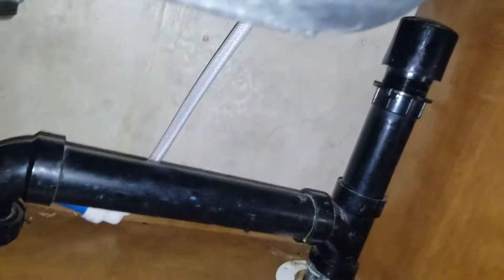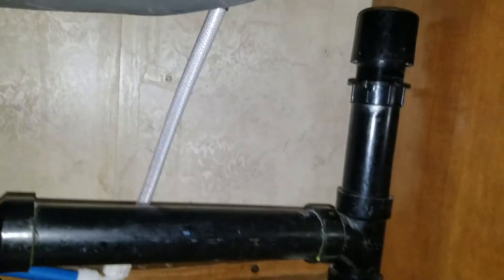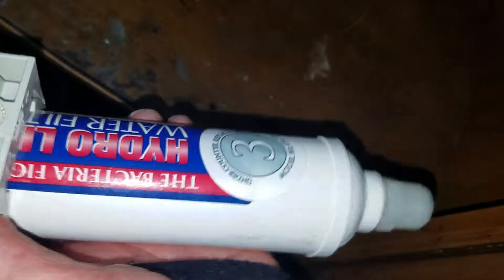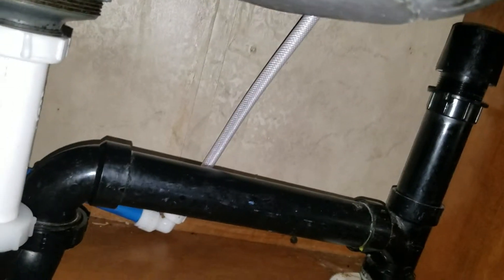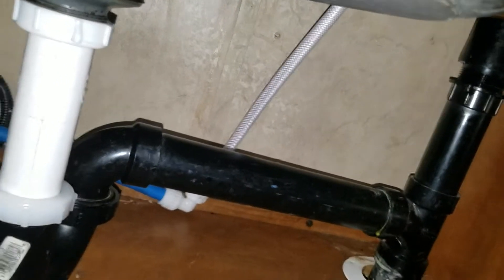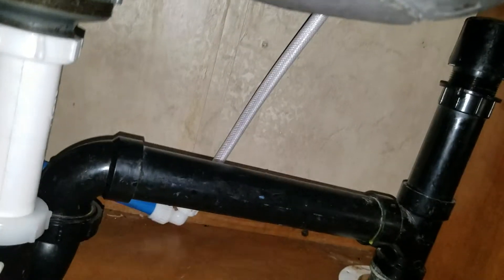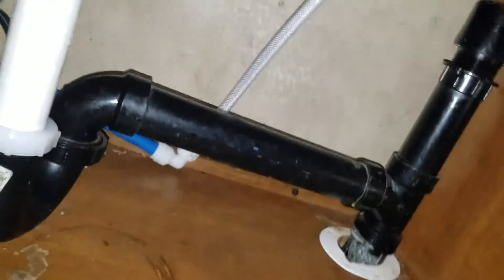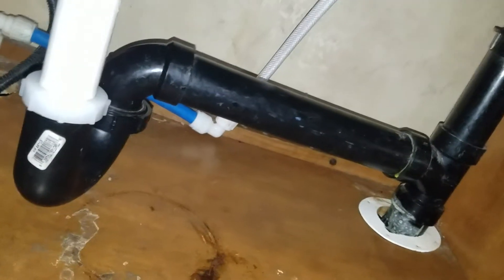Plumping job 🙄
Ace hardware to the rescue..🤔..